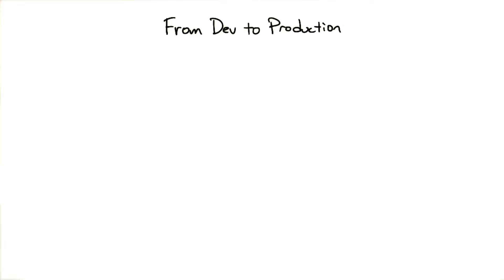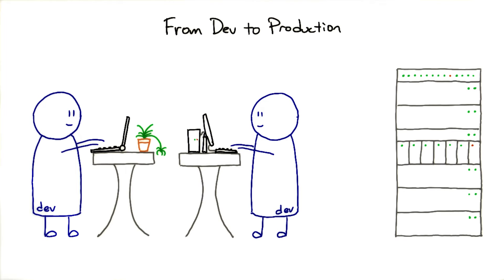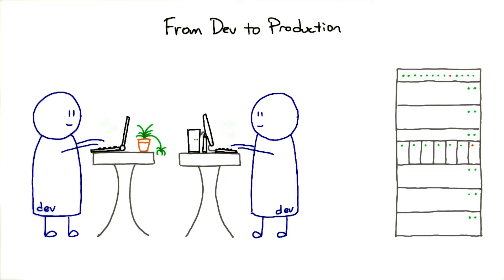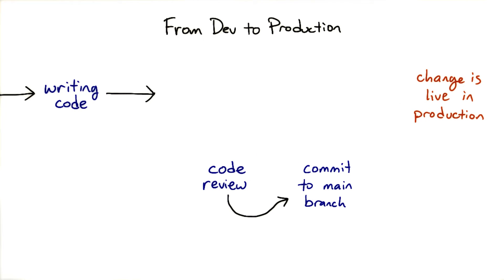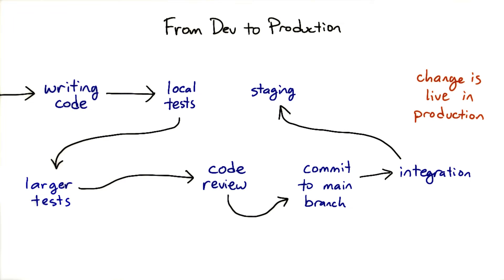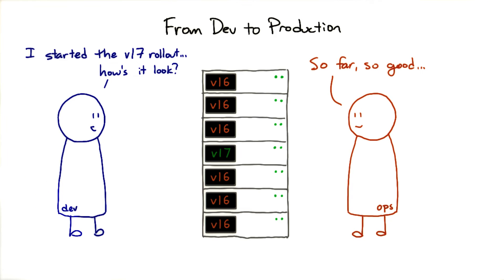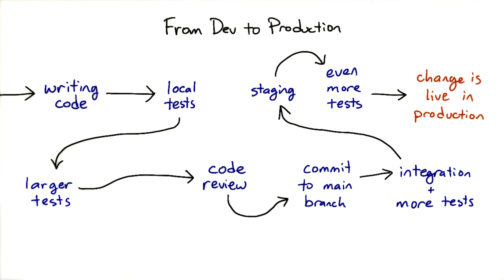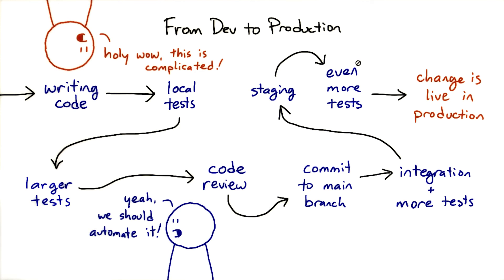Flow to Production